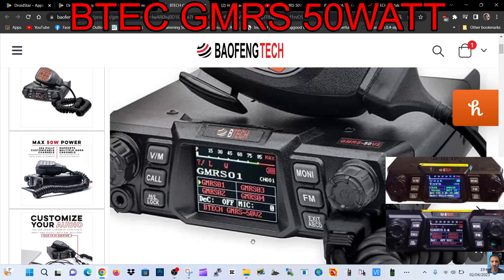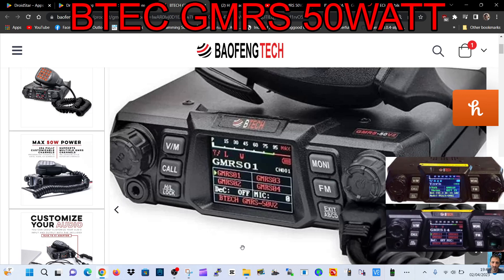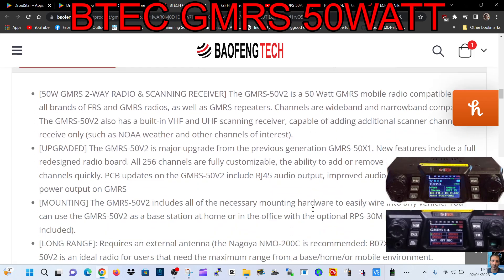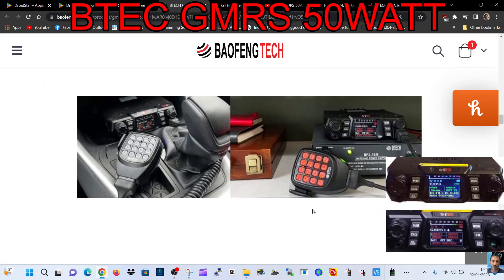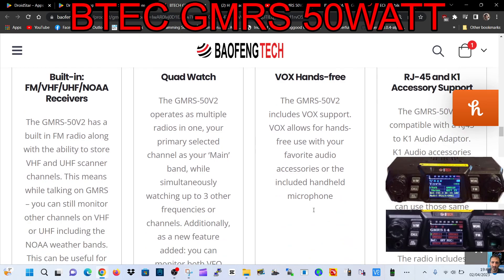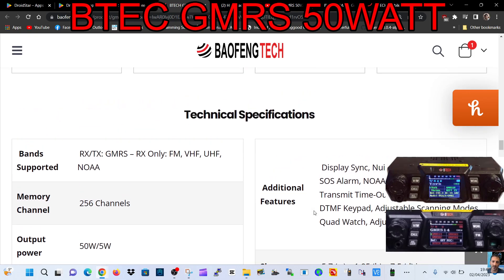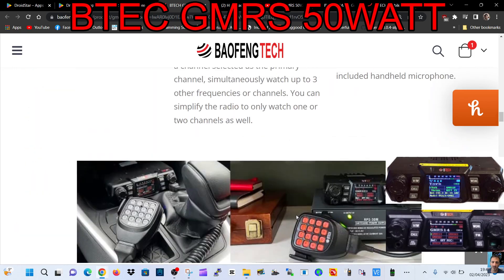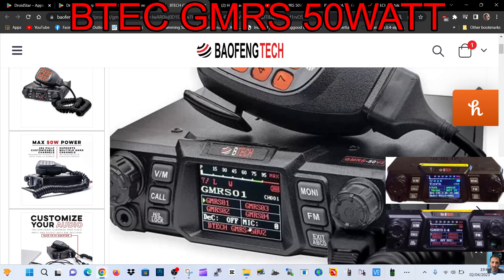BTECH GMRS-50V2 FULLY CUSTOMIZABLE GMRS RADIO- V/UHF - RX